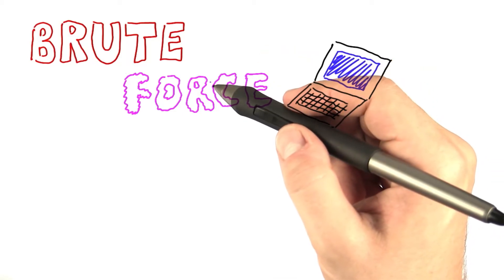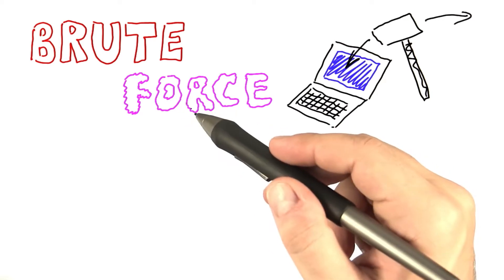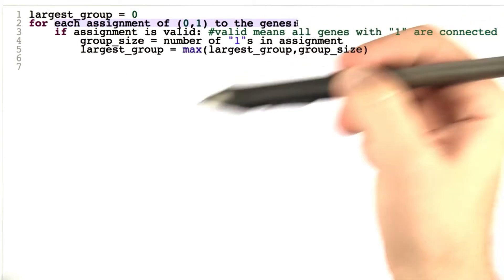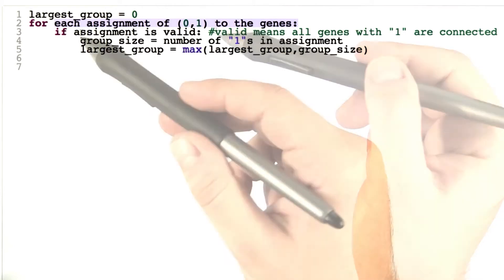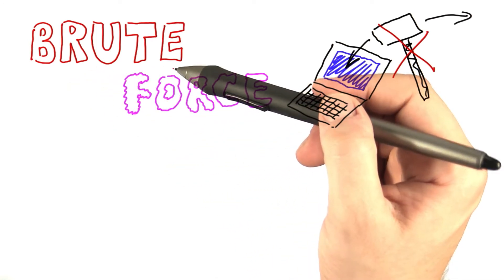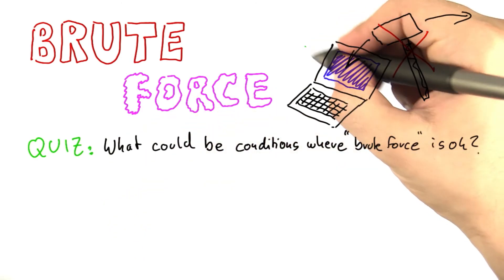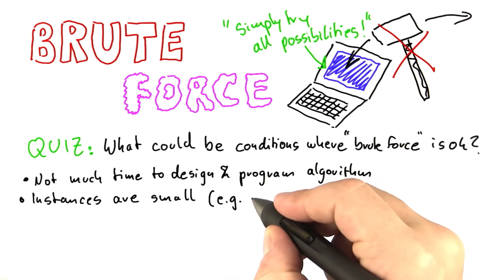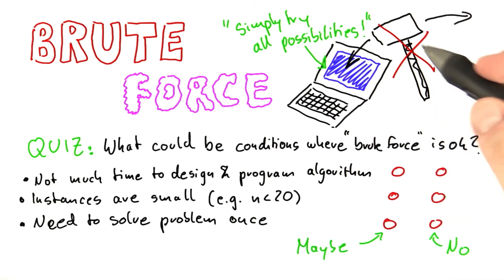Brute Force - Intro to Theoretical Computer Science